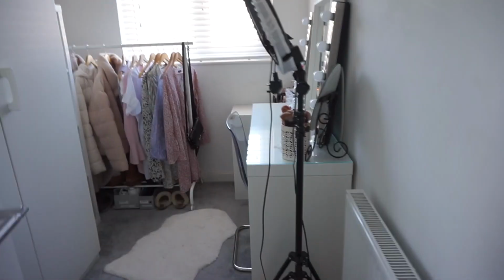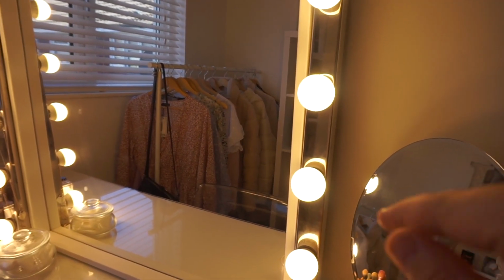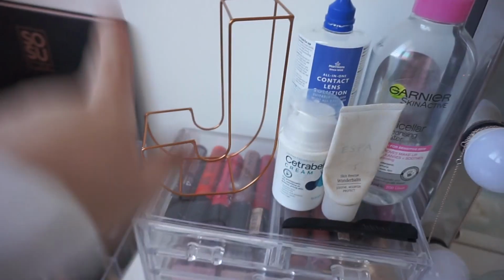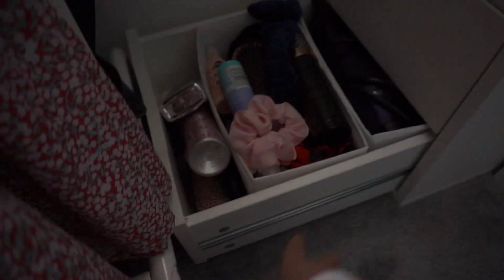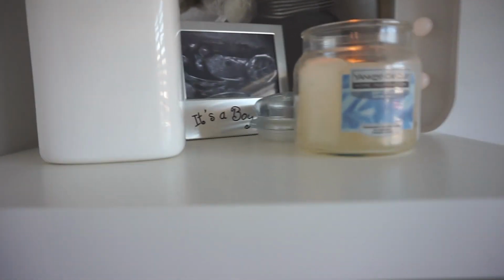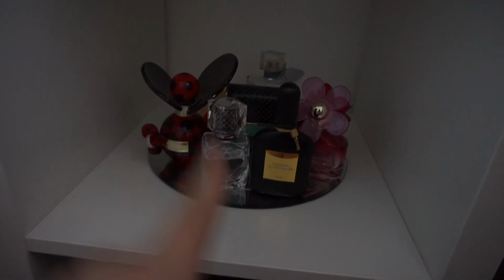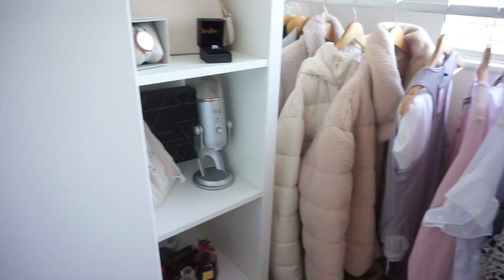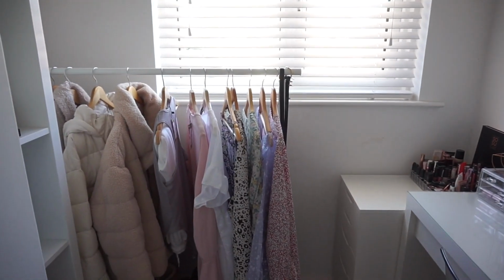DRESSING ROOM & MAKEUP ROOM TOUR | JADE TOMLINSON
DRESSING ROOM/ MAKEUP ROOM/ OFFICE TOUR/ IKEA PAX/ IKEA MALM/ JADE TOMLINSON

Thank you all for your continued love and support it means alot to me! 😘

Jade  X